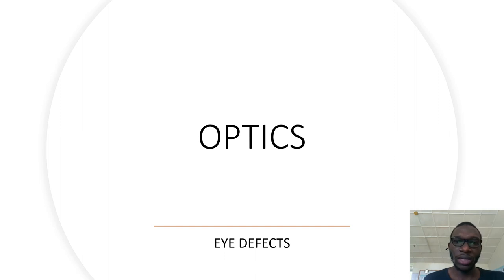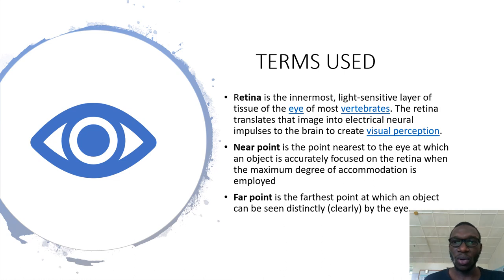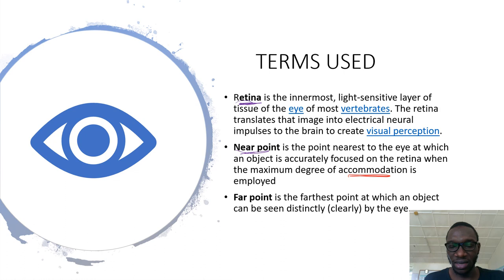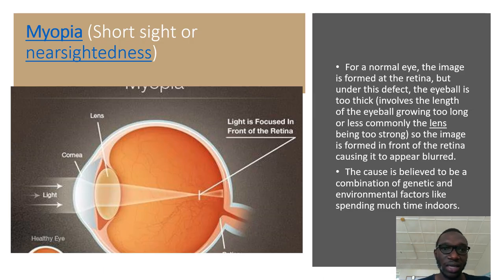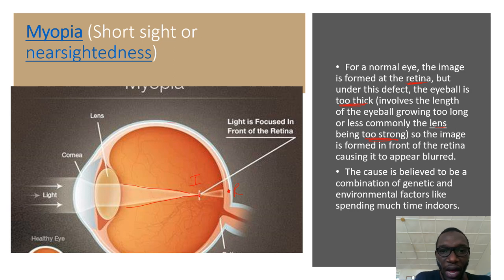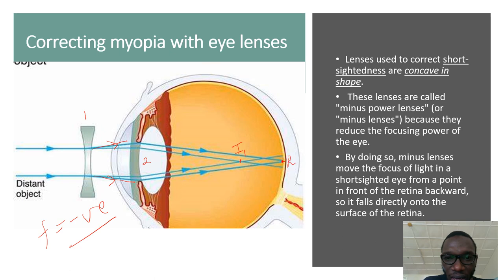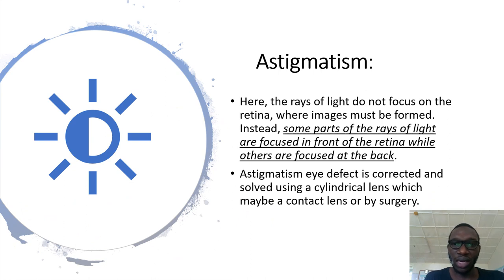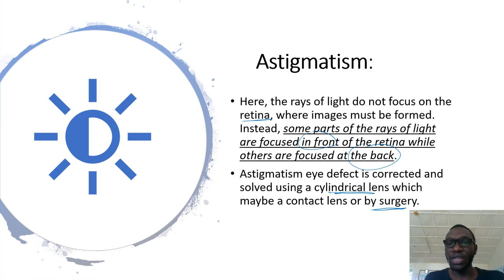OPTICS Lesson 8 EYE DEFECTS explanation